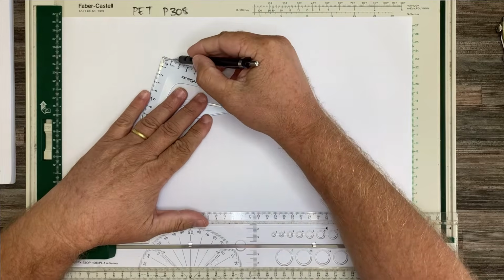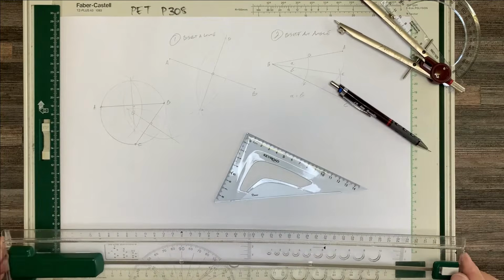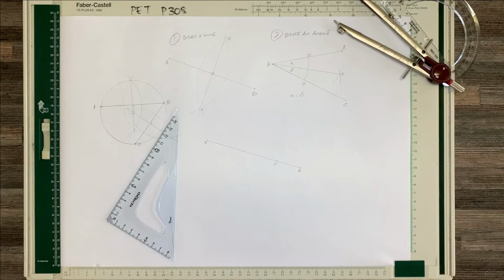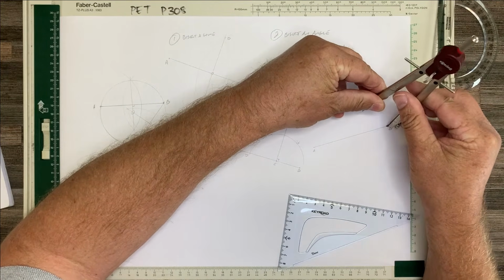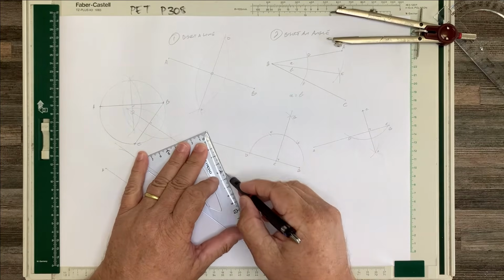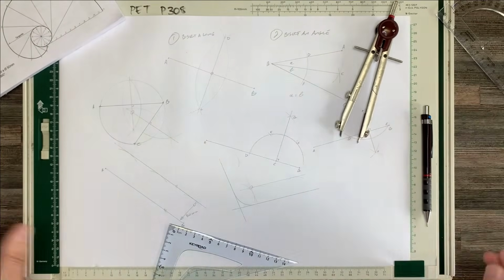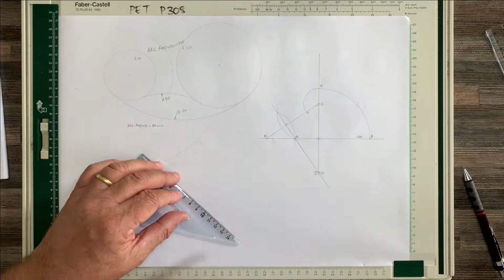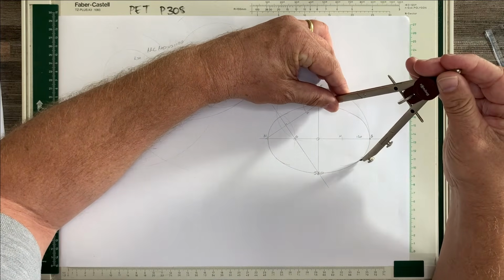EDRV101 03 Geometric Construction